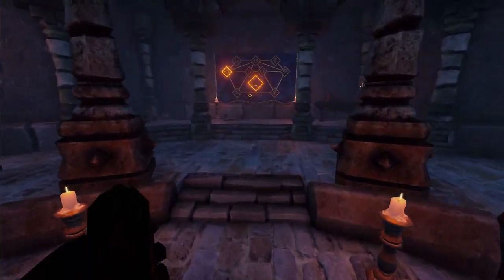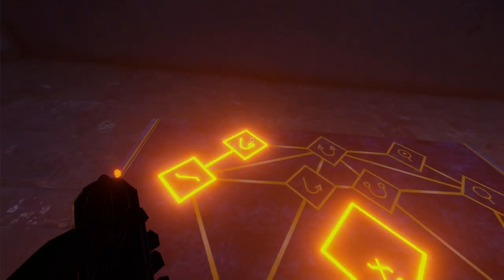We were here too pt.1 (we have not gotten any smarter)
Kyal and I try to make it through a bunch of puzzles together but we share one brain cell.